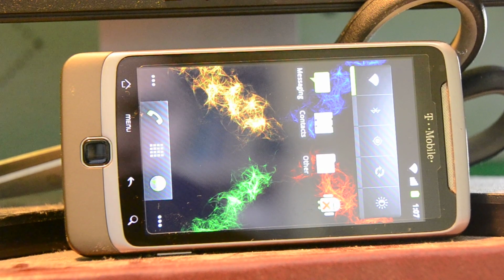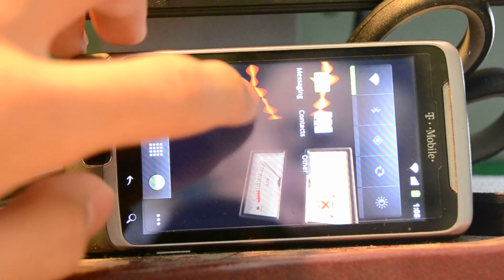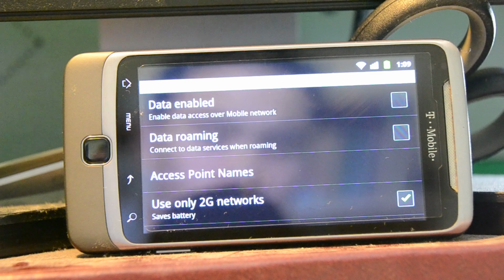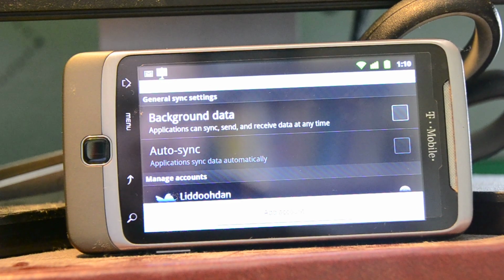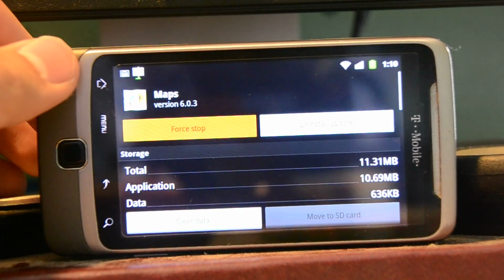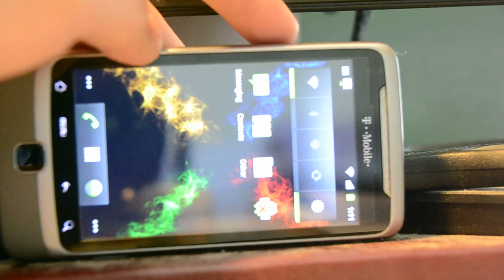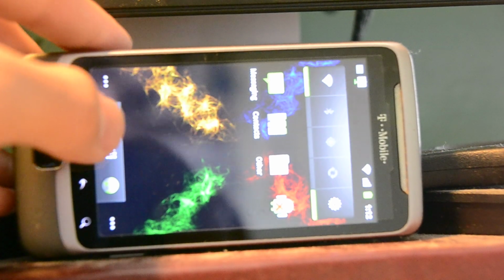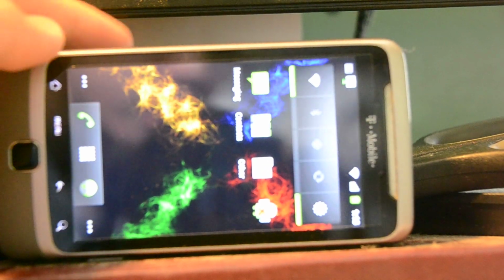How To Speed Up Your Slow / Buggy Android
Sorry for my device to be tilted on the side, that's the only way my camera could focus on the screen.